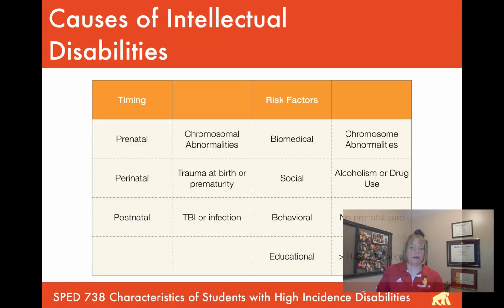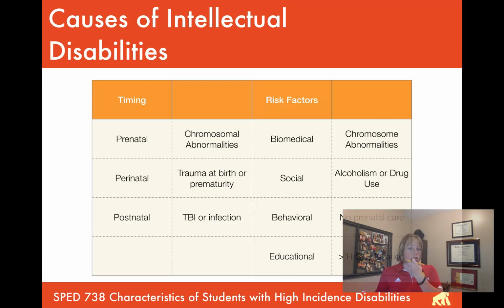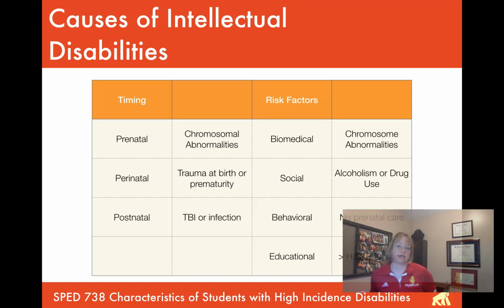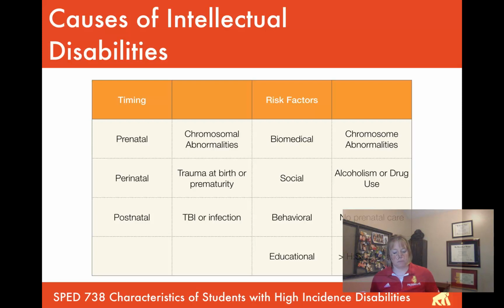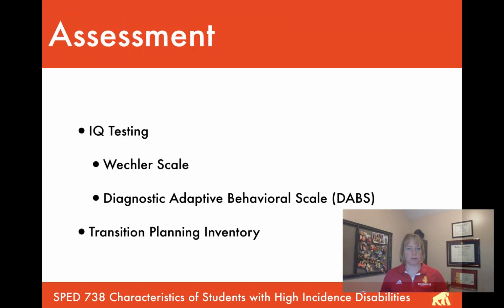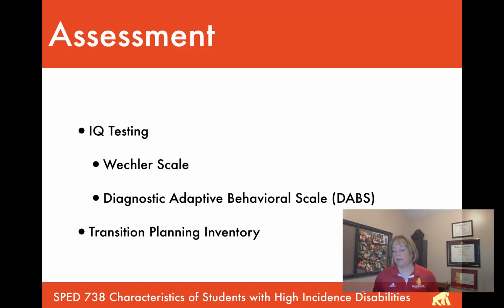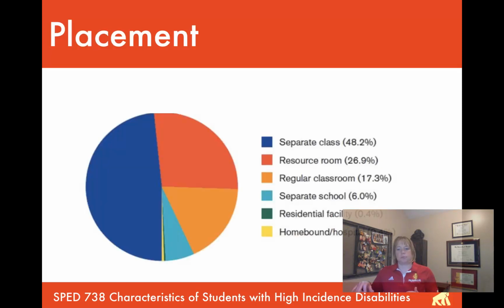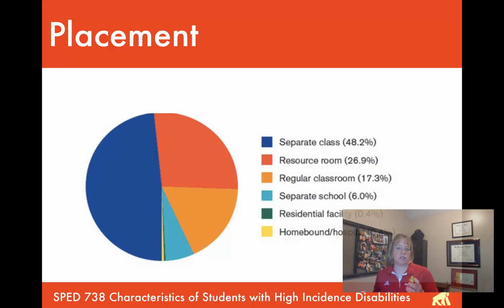SPED 738 Module 7 Intellectual Disabilities Cont